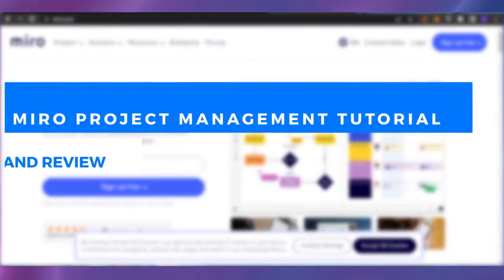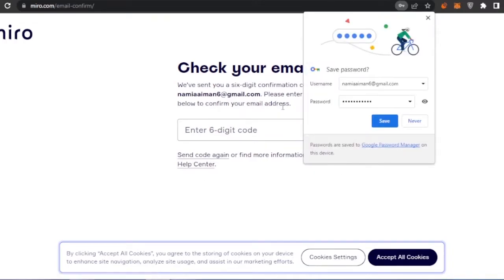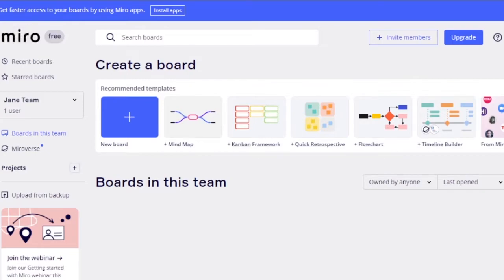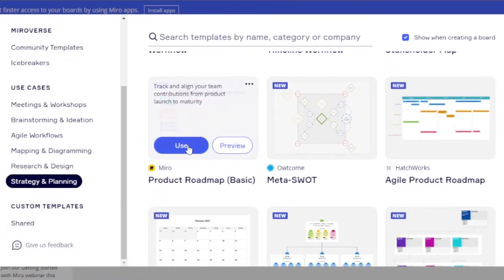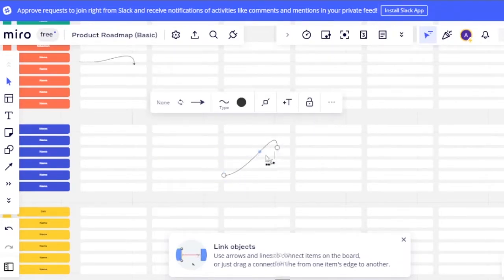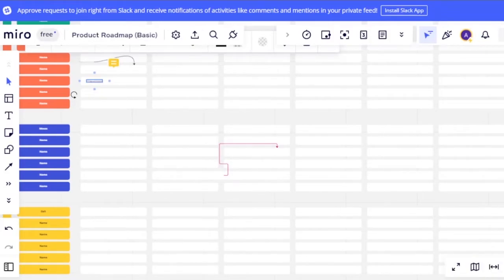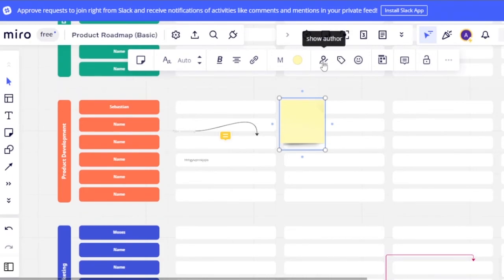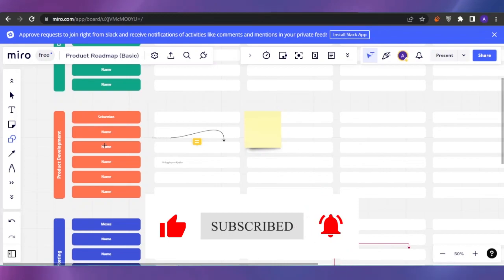Miro Project Management Tutorial And Review (2023) How To Use Miro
In this video I will show You Miro Project Management Tutorial And Review. This is super easy to do and only takes a few minutes of your time.